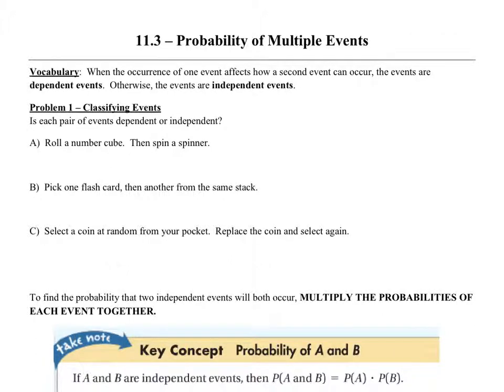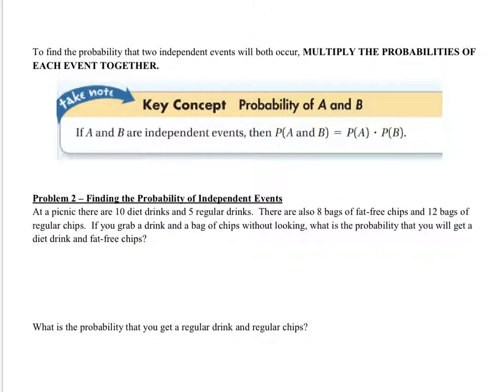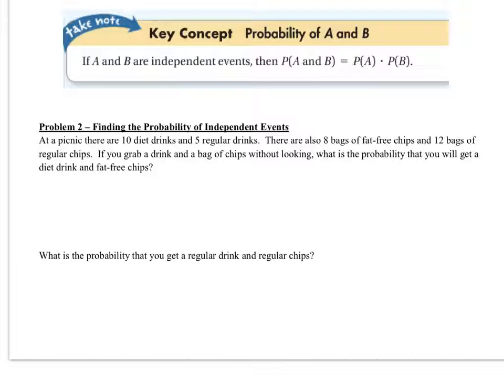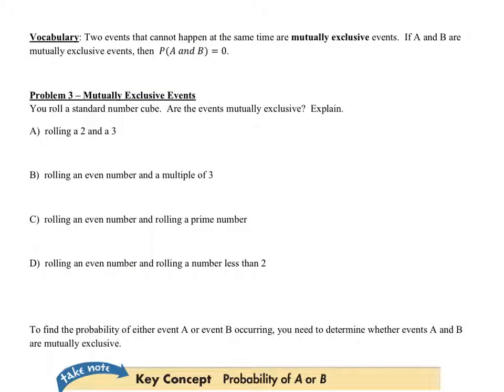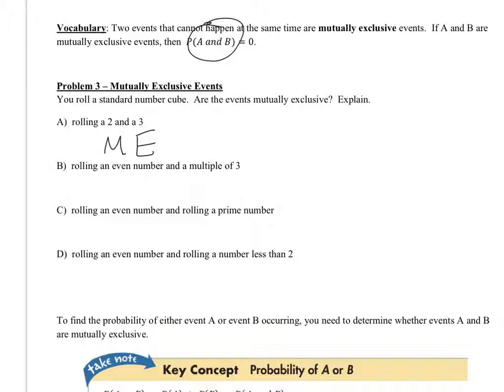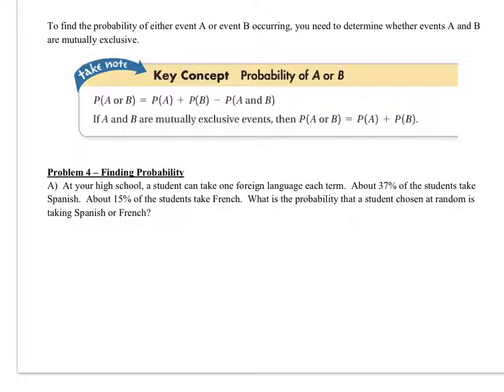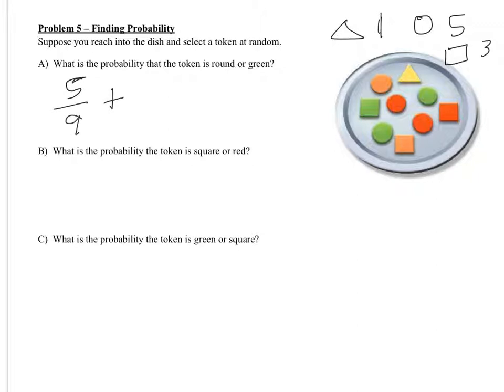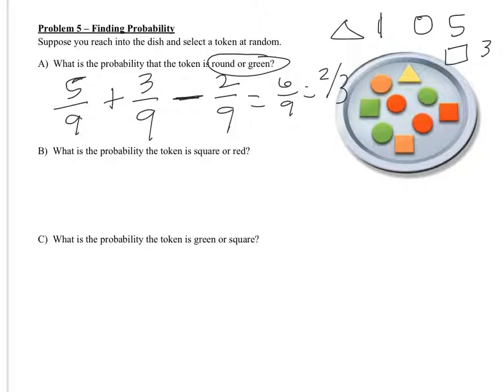H_Alg2_11.3